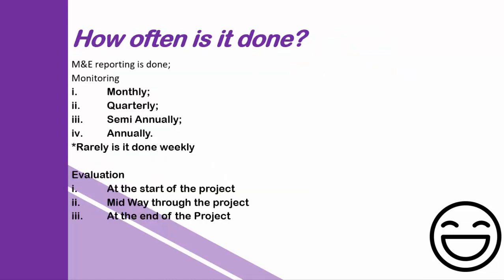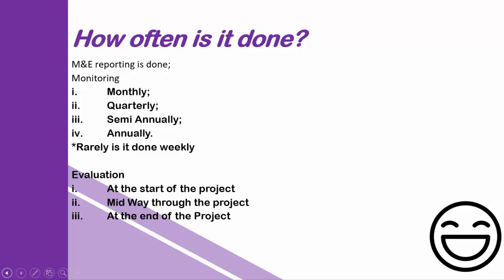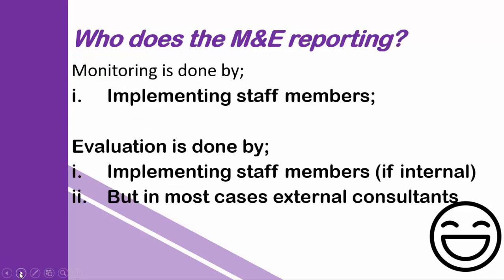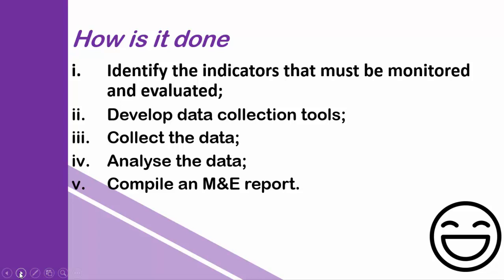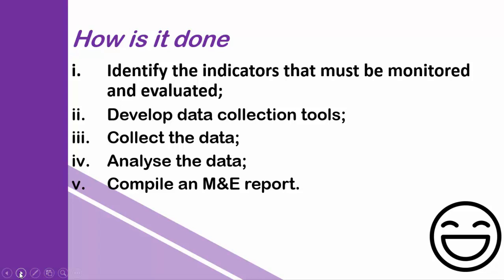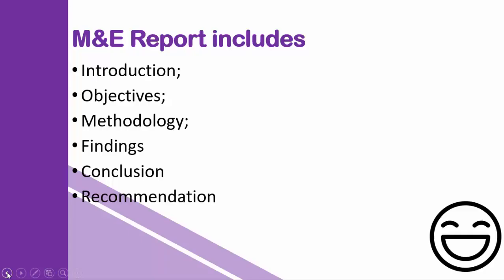m&e reporting | How is Monitoring and Evaluation Reporting Done and WHy?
Hi guys, Coach Alexander here, i am so glad you took the time to join me in this YouTube channel M&E made simple.

What is monitoring and evaluation reporting AKA M&E reporting? A properly designed m&e report is one that communicates the findings of a project in a timely but consistent manner. This video shares with you all of that.

TIMESTAMPS
01:52 What is an M&E report?
04:58 Why is M&E reporting done?
11:20 How often is it done?
14:44 Who does the M&E reporting?
16:52 How is it done?
19:38 Layout of the M&E report

Tribute; mediamodifier from Pixabay

This topic is related to
m&e reporting,
m&e reporting tools,
m&e reporting format,
m&e reporting template,
m&e reporting framework,
monitoring and evaluation report types,
monitoring report sample,
m&e field visit report,
m&e framework,
monitoring and evaluation monthly report,
monitoring and evaluation quarterly report,
project monitoring report,
evaluation report pdf,
monitoring report pdf,
m&e plan,
project evaluation report format,
m&e guidelines,